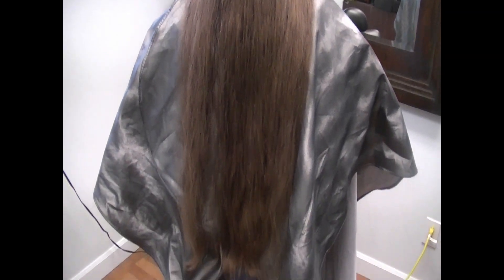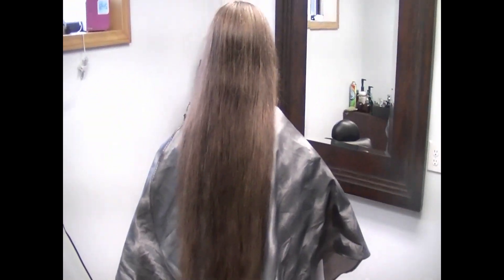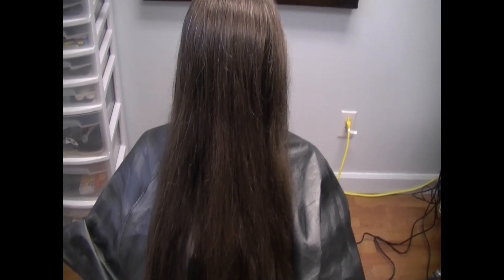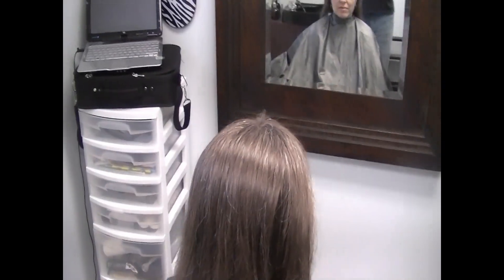Haircut/Trim On Extra Long Hair With Joseph The Hairdresser In Alaska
Cutting the dry ends off and cutting some bangs on extra long hair.